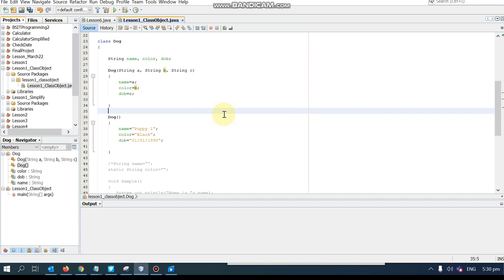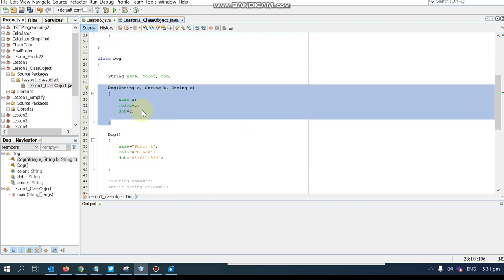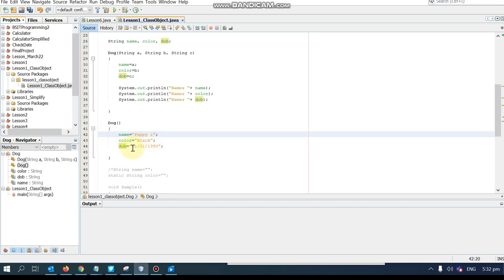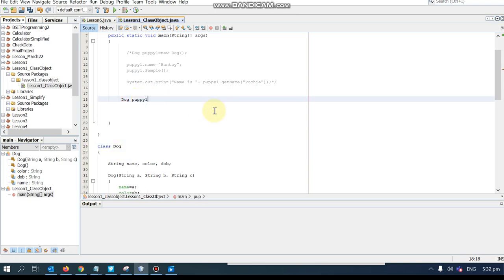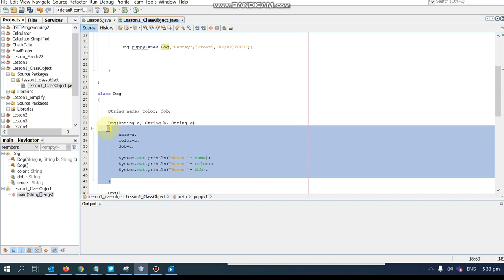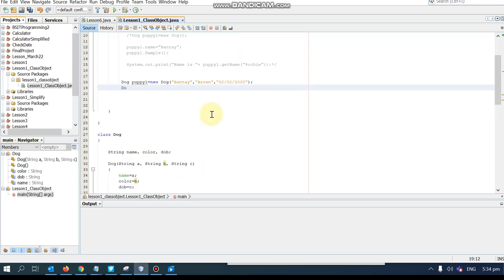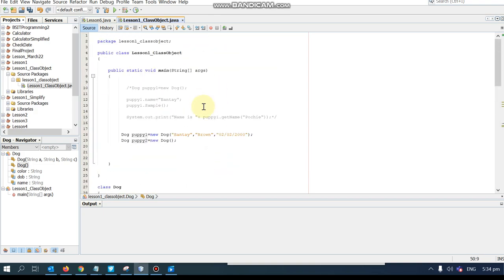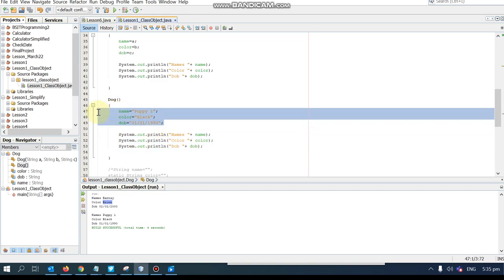Lesson 5: Constructor